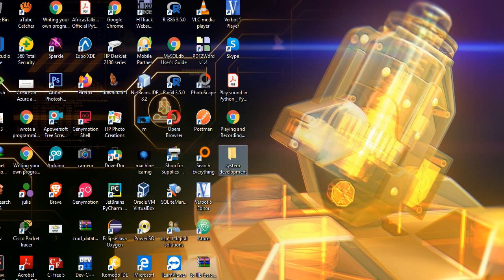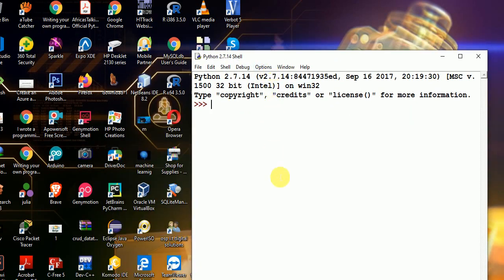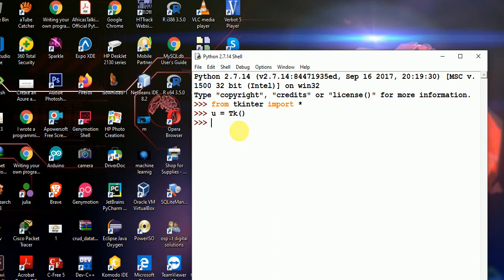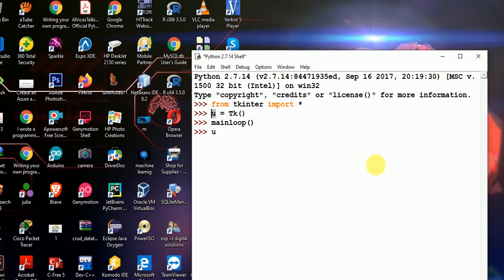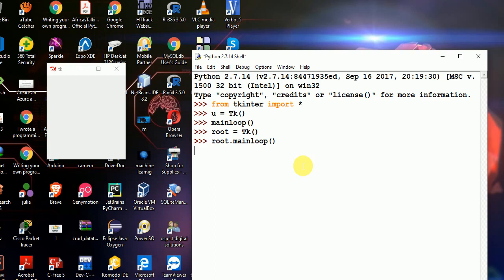Python for Systems | Python system development using GUI #1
In this video, am going  to show you how to start System development using Python.
Complete beginners point with Python Graphical User Interface system development
osp pro
Python programming for geeks
complete beginners python programming
Python for 2020
osp clouds